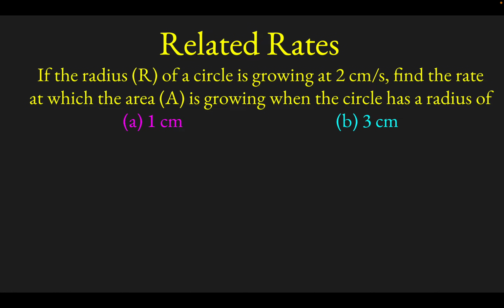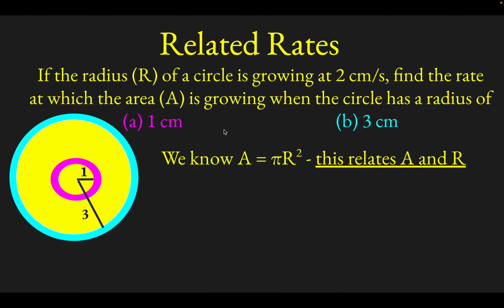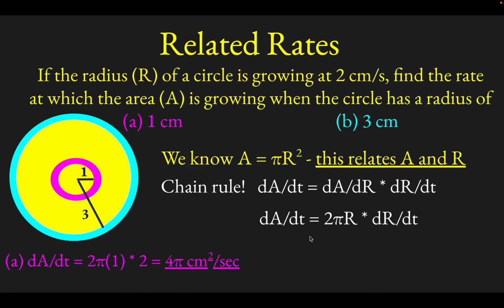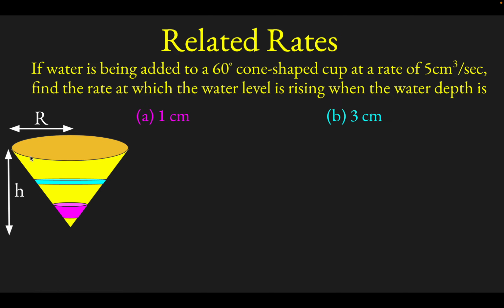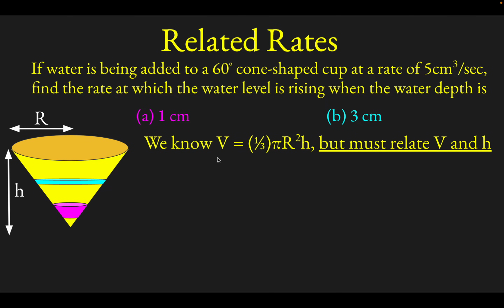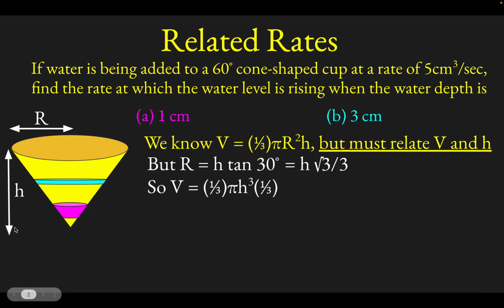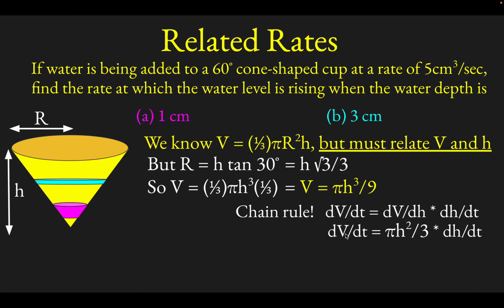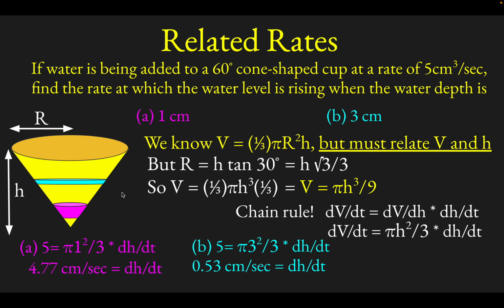Related Rates - Growth of Circle Area as Radius Grows and Growth of Cone Height as Volume Grows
We look at two common examples of related rates, in calculus.  0:00 Growth of a Circle's Area with Radius Growth and 4:15 Growth of a Cone's Height with Volume Growth.  We use the following steps:  (1) Determine how two variables (A and B) are related - write A as a function of B, or A(B).  (2) Determine how the rates of change of those variables are related, using the chain rule; dA/dt = dA/dB * dB/dt.